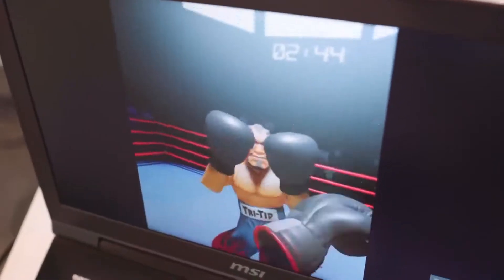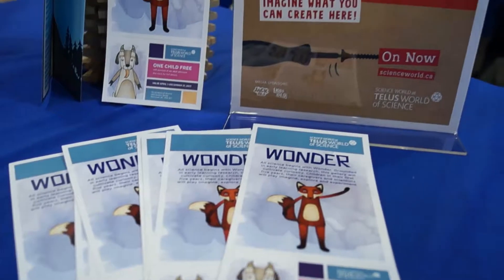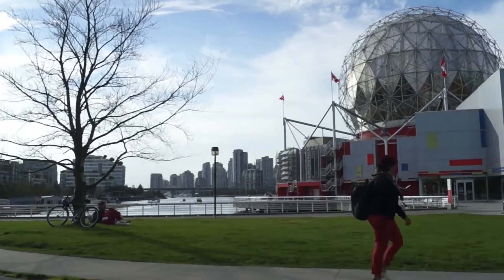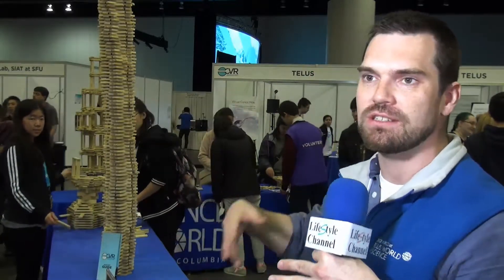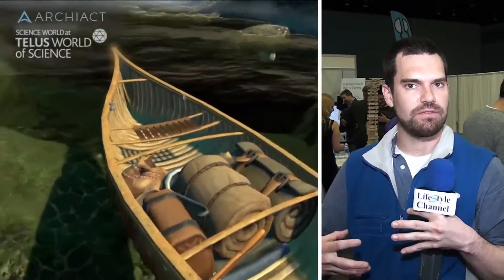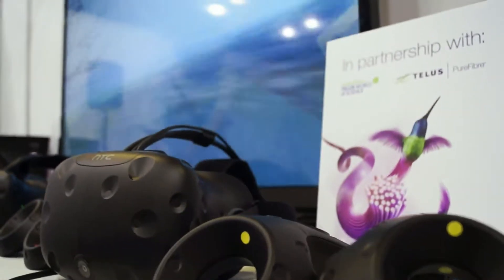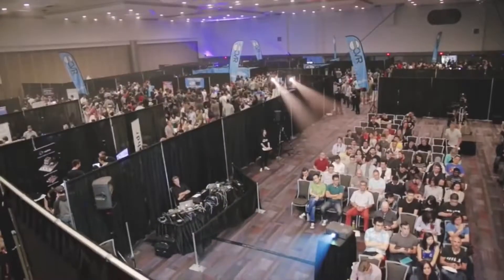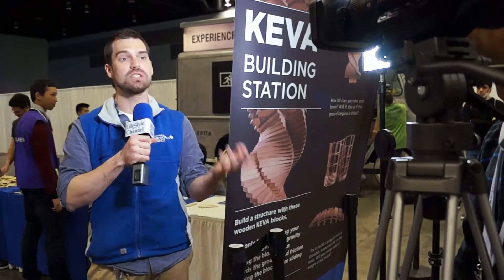Science World Virtual Reality on LifeStyle Channel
About TELUS World of Science

Science World British Columbia is a charitable organization that engages British Columbians in science and inspires future science and technology leadership throughout our province.